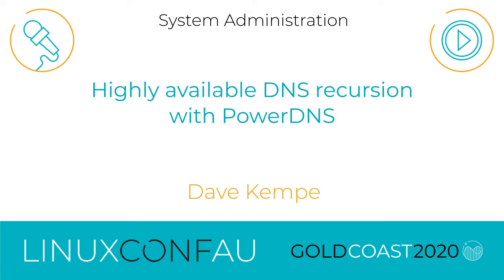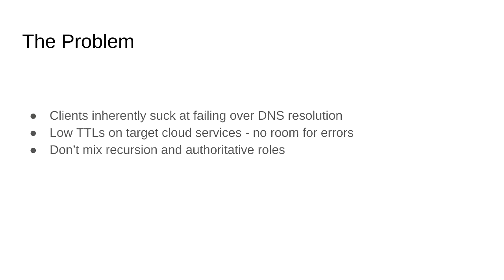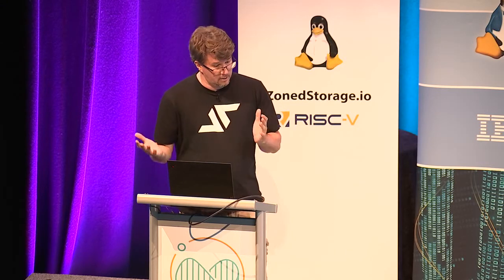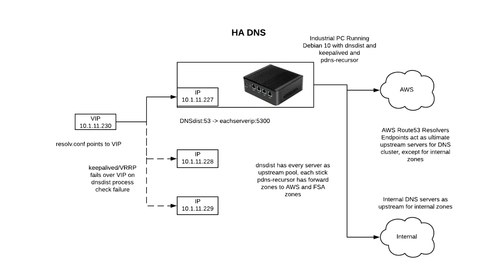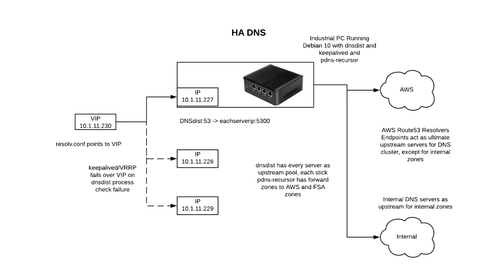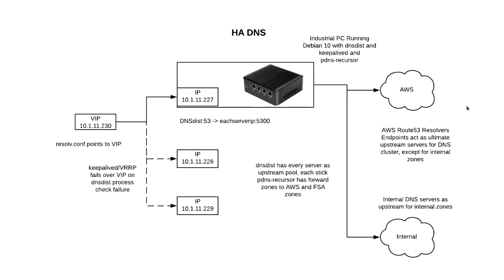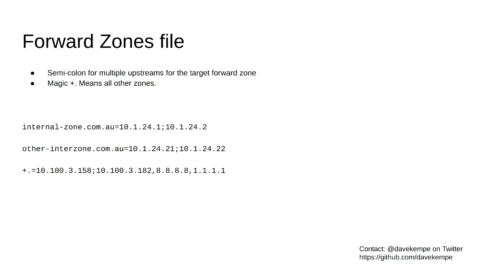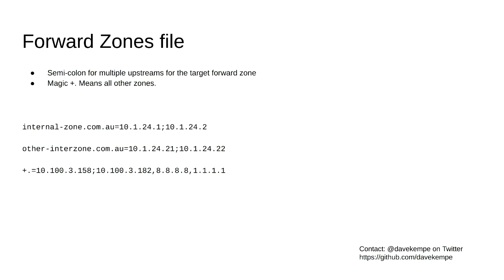"Highly available DNS recursion with PowerDNS" - Dave Kempe (LCA 2020)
Dave Kempe

A quick tour through a little HA powerdns DNS cluster I built for a major
media platform. Batteries included

Mon Jan 13 15:00:00 2020 at Arena